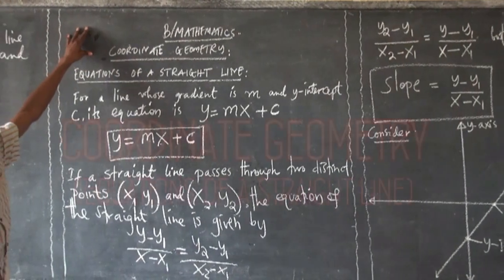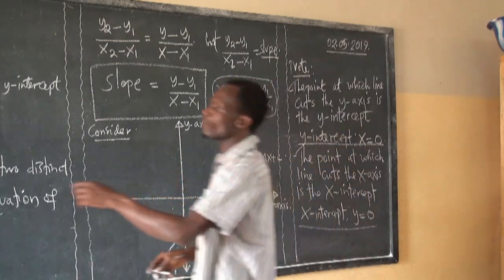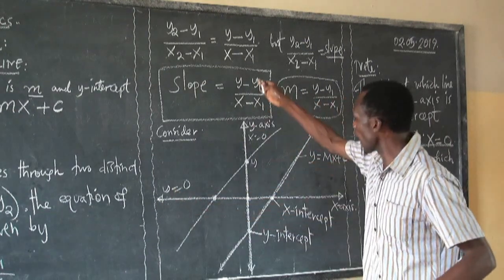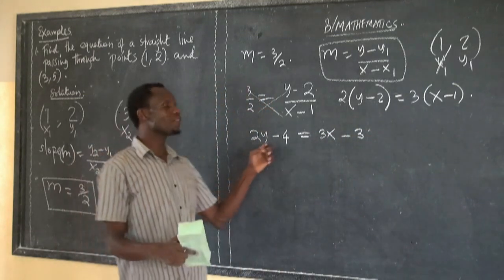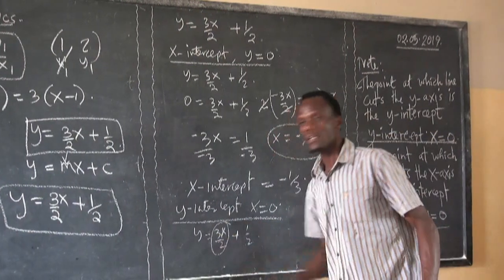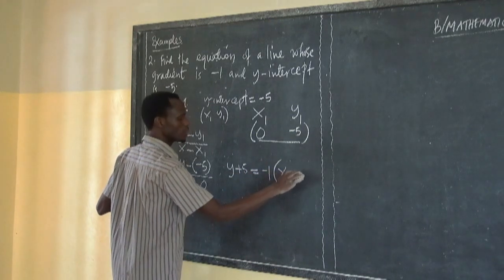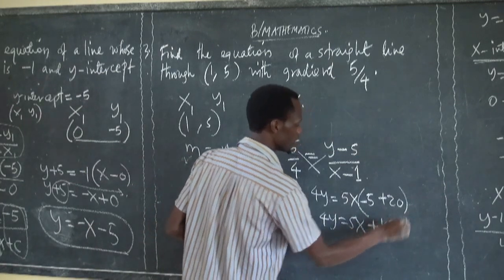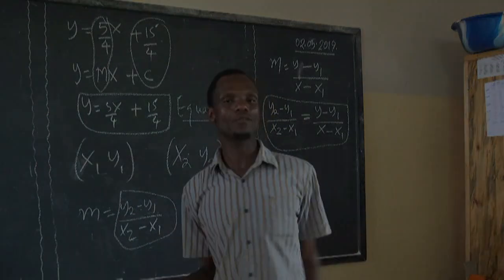B/MATHEMATICS ; COORDINATE GEOMETRY (EQUATION OF A STRAIGHT LINE)